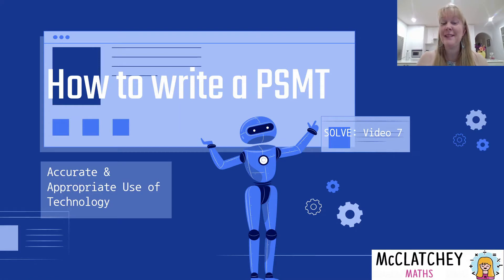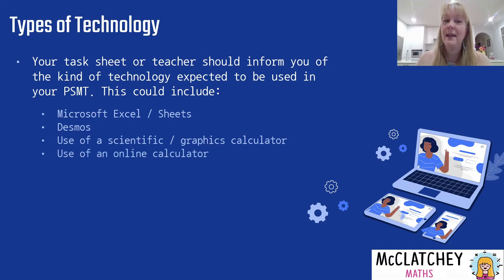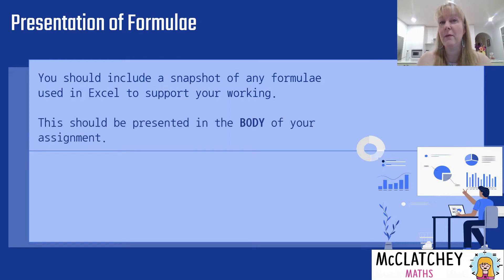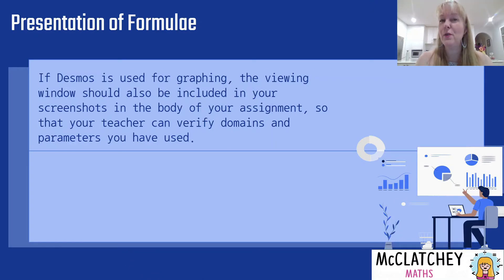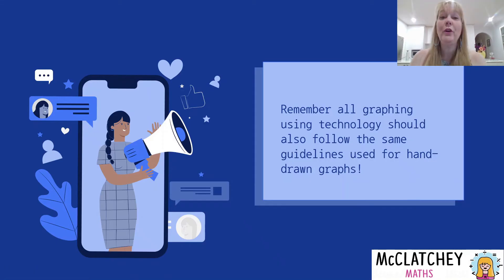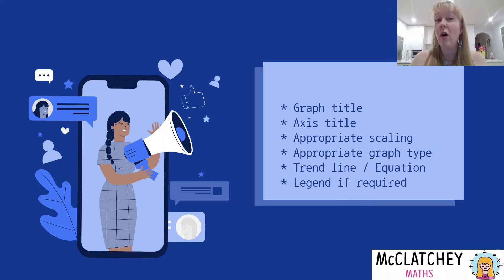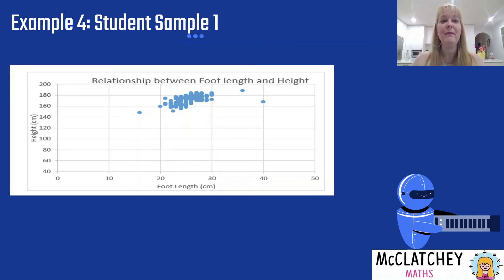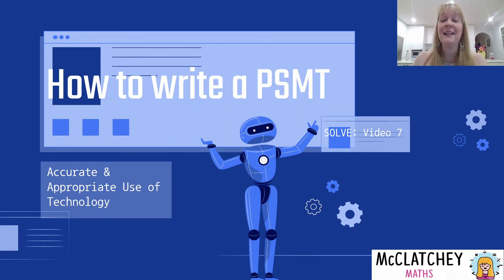Video 7: Solve Part 3 - Accurate and Appropriate Use of Technology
In this video, we will discuss the ISMG, the different types of technology that could be required in a PSMT, and you will see examples of what not to do! I will also demonstrate briefly how to use Equation Editor in Word, how to show formulae in Excel, and how to show the viewing window in Desmos. Aimed at students and teachers in Queensland.